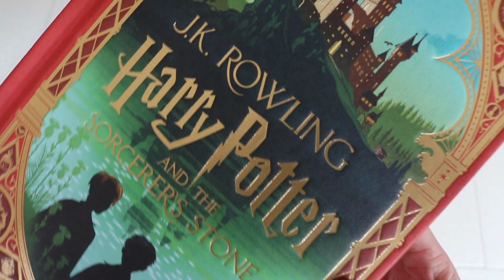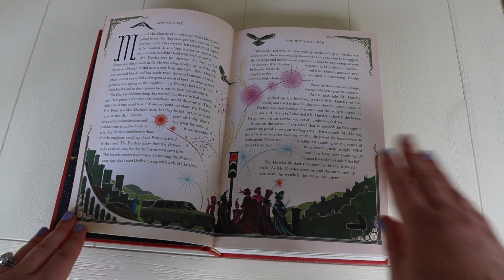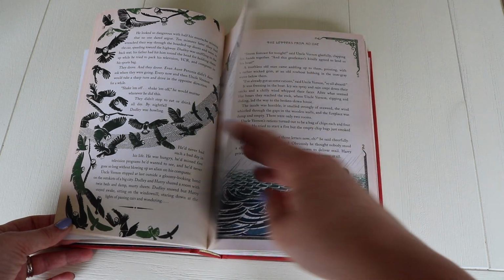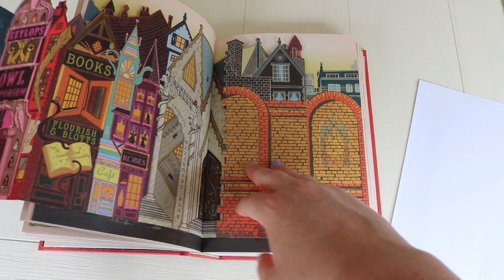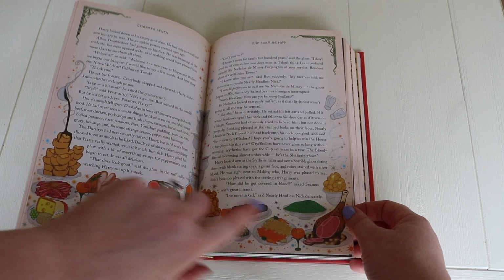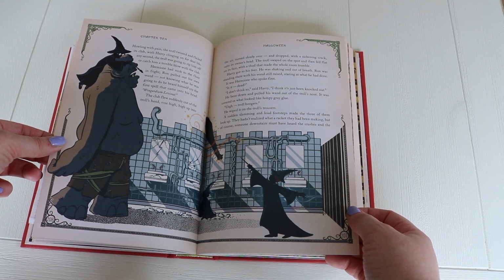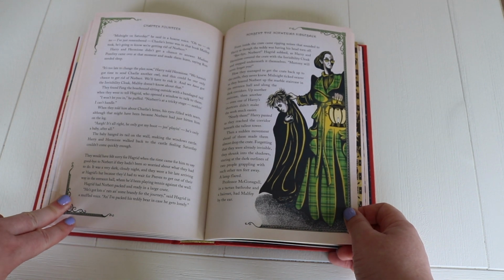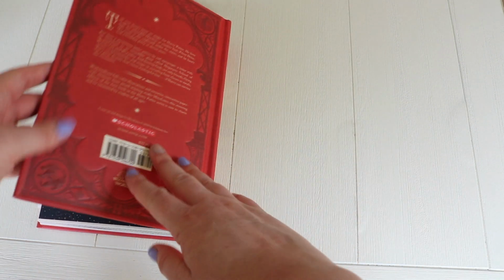MinaLima✨ Illustrated ✨Harry Potter and the Sorcerer's Stone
I recieved this beautiful illustrated book for Christmas and I wanted to share it with you guys.  Which page was your favorite?